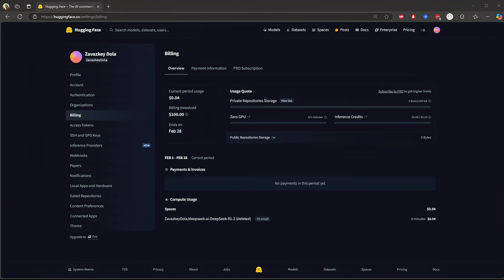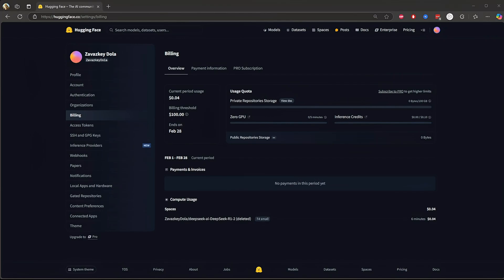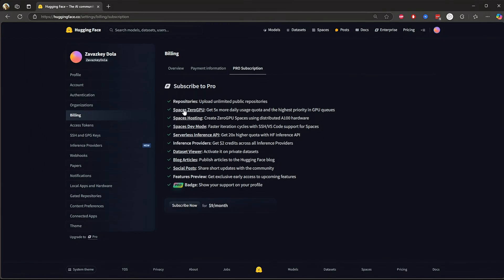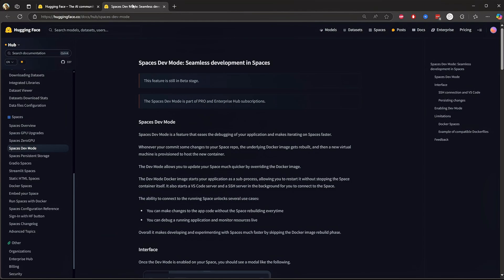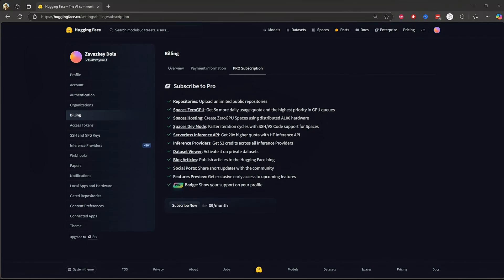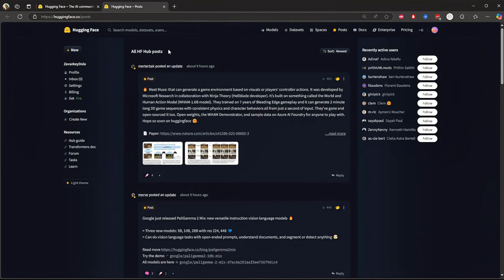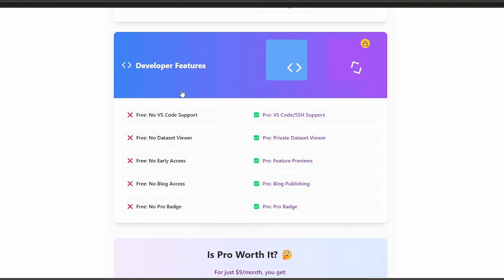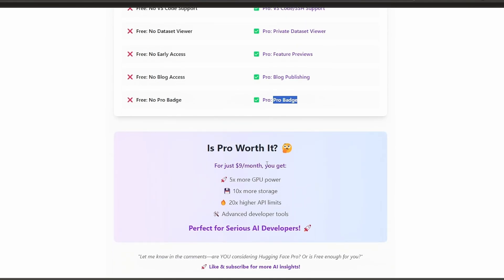Hugging Face Free vs. Pro: Is It Worth $9? Full Breakdown & Billing Explained!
🔥 Hugging Face Free vs. Pro – Is It Worth Upgrading? 🔥

Thinking about Hugging Face Pro but not sure if it’s worth $9/month? In this video, we break down Hugging Face Free vs. Pro, compare features, and explain the billing system so you can decide if upgrading is right for you!

📌 Topics Covered:
✅ Hugging Face Billing & Pricing Explained
✅ What’s included in Hugging Face Free vs. Pro?
✅ Is Hugging Face Pro Worth It? (Full Feature Breakdown)
✅ How GPU Quotas, Storage, and Inference Credits Work
✅ Who should upgrade & who should stick to free